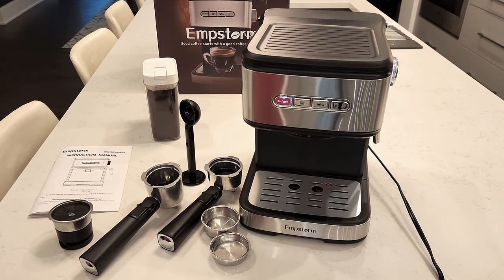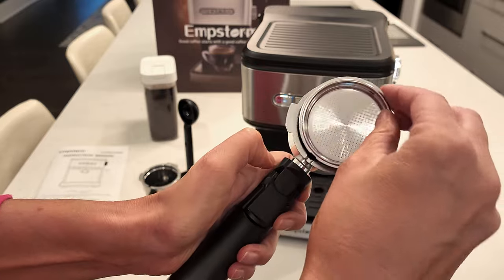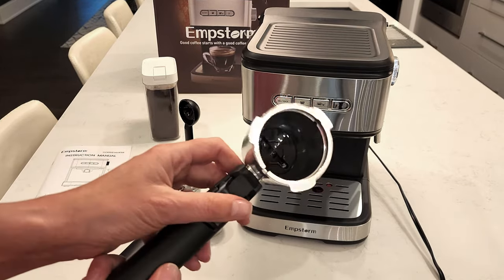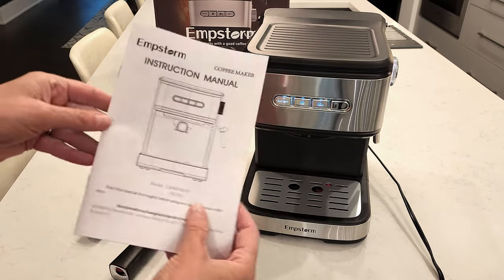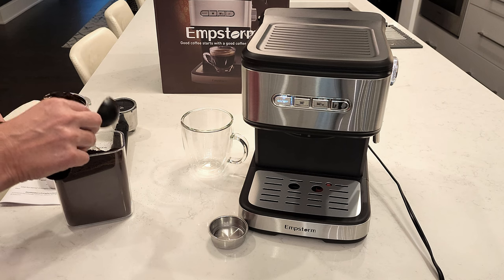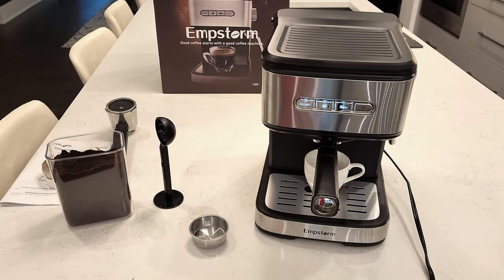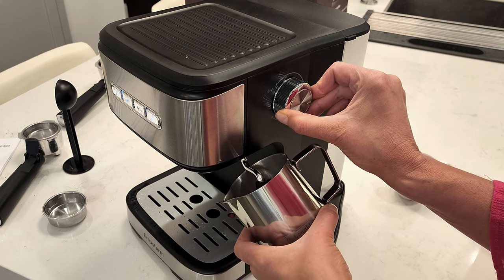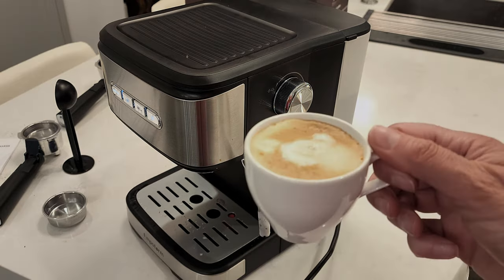Empstorm Espresso Machine 20 Bar,Espresso Coffee Maker with Milk Frother Steam Wand